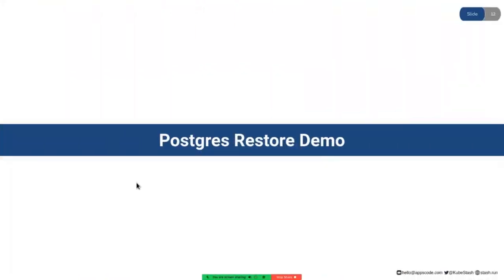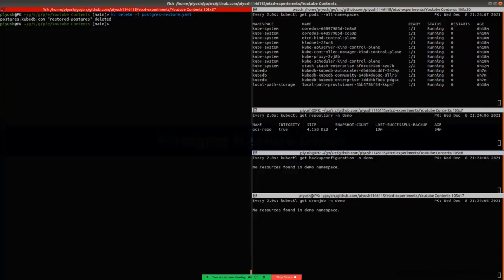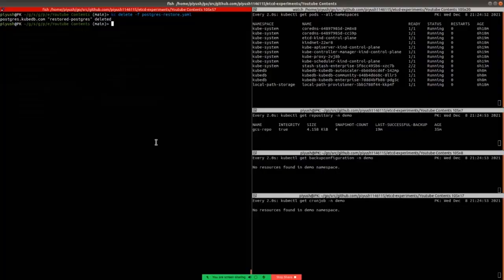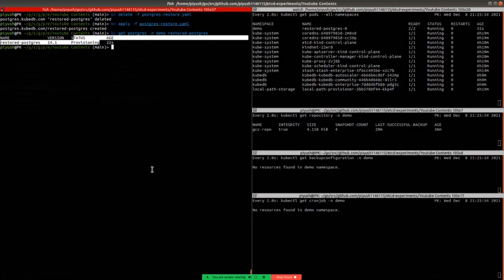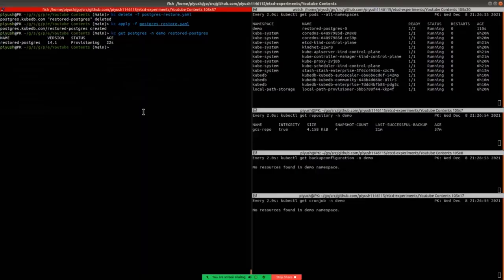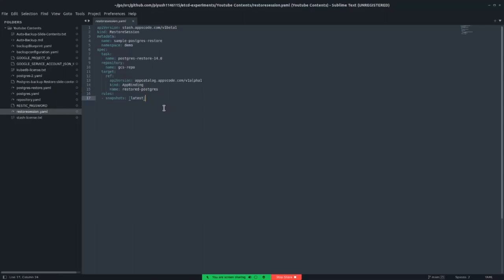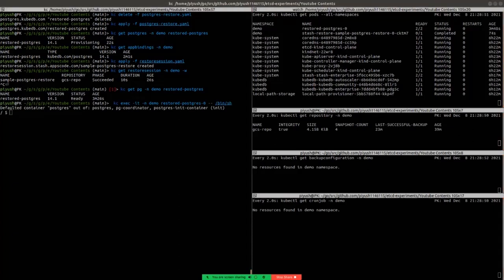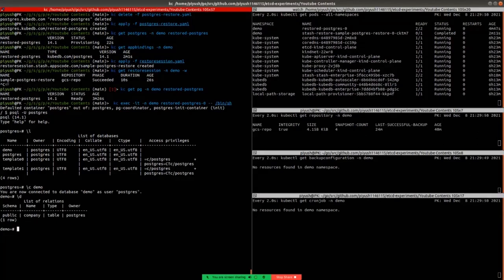Restore Postgres Database Using Stash Demo | Kubernetes Native Backup & Restore Solution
In this video, we have demonstrated Restore Postgres Database Using Stash.

We are going to restore the database from the backup we have taken in the previous section. We deploy a new database and initialize it from the backup.

▬▬▬▬▬▬▬▬ Useful Links 🛠   ▬▬▬▬▬▬▬

▬▬▬▬▬▬▬▬ Connect 👋  ▬▬▬▬▬▬▬▬▬